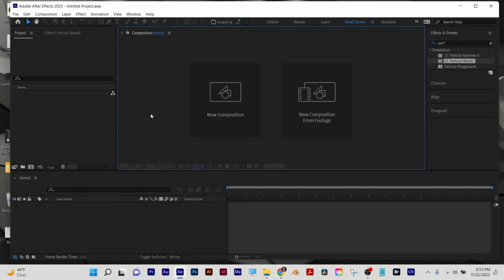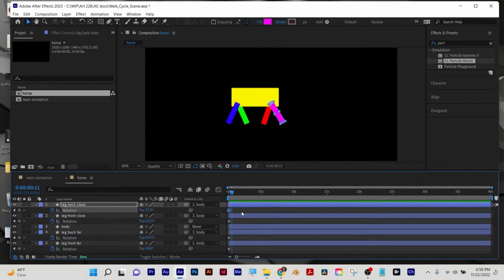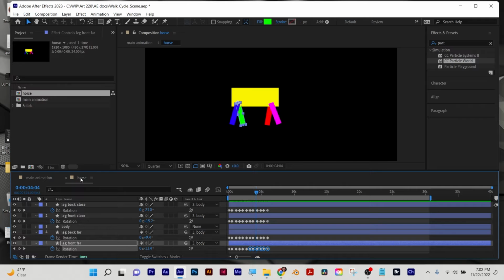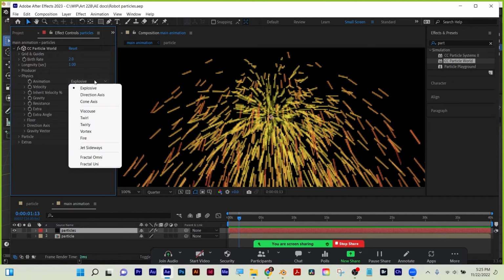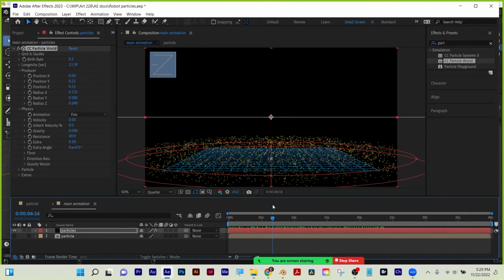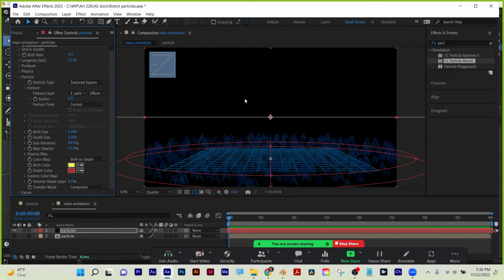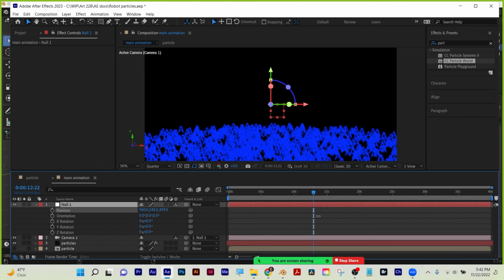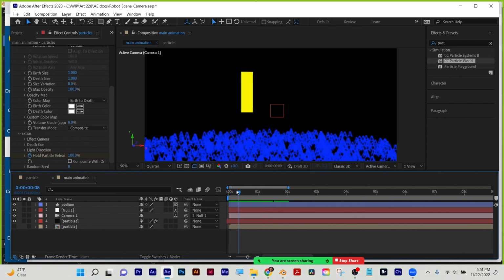Motion Design Lab time 11222022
00:00 creating a looping animation and precomposing it
06:22 importing looped precomp into our main animation scene and animating its position
06:55 figuring out where to stop looped animation and how to do it
08:09 using custom particles to create a crowd
19:11 animating camera to get parallax with particles and our scene